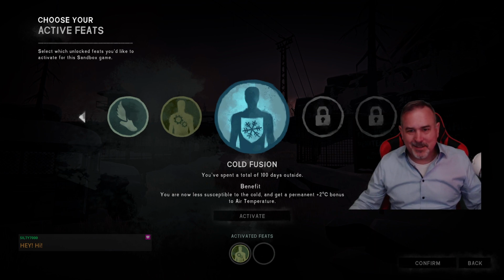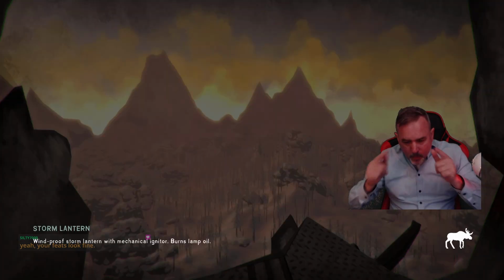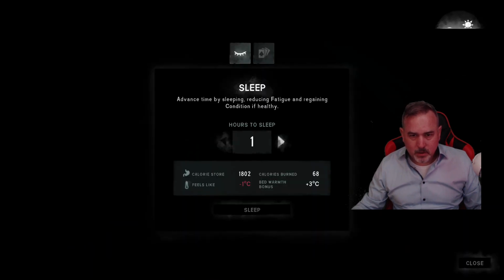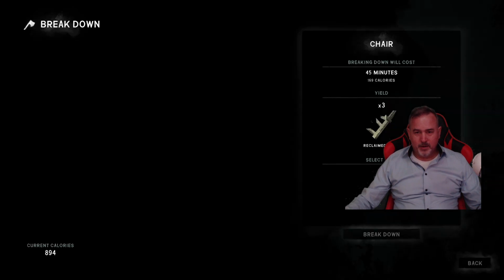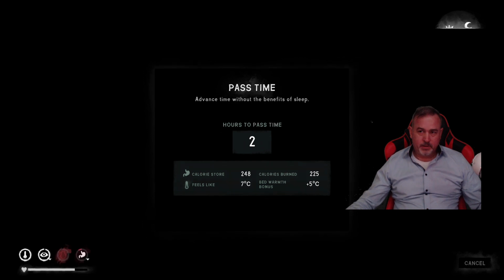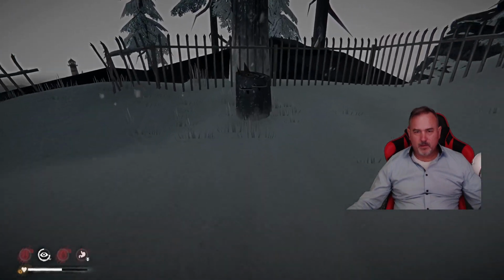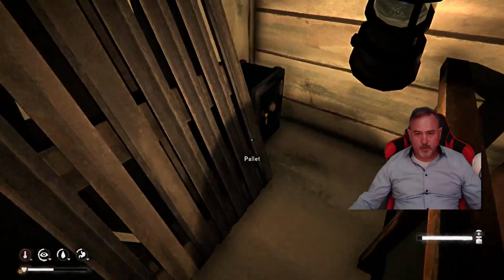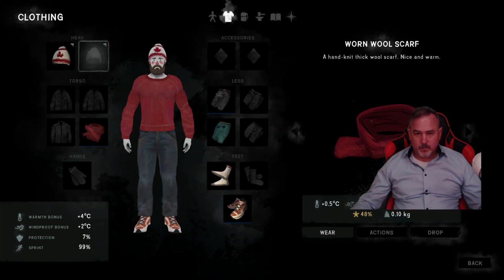After work gaming: INTERLOPER